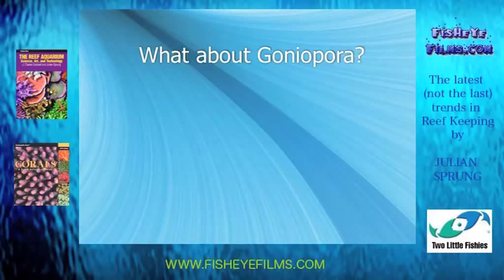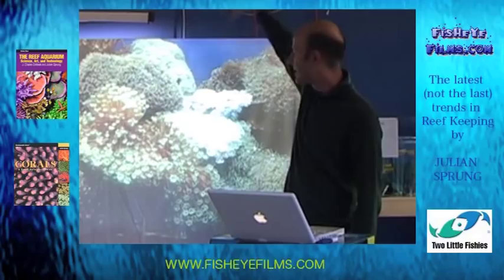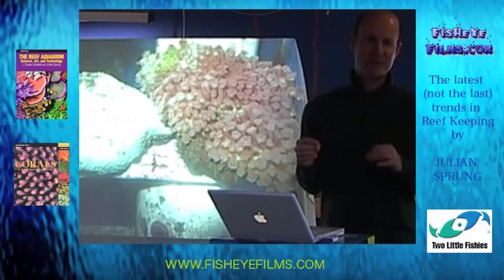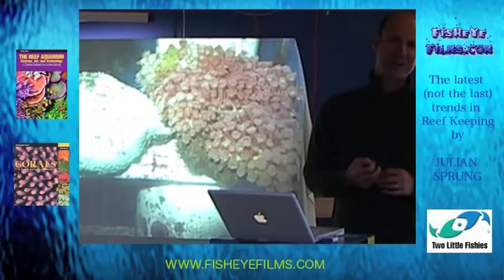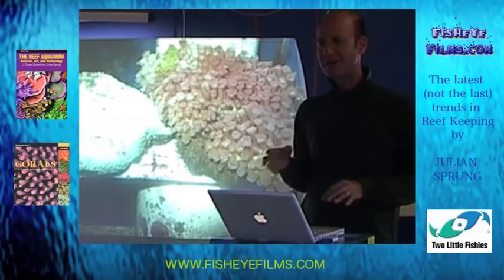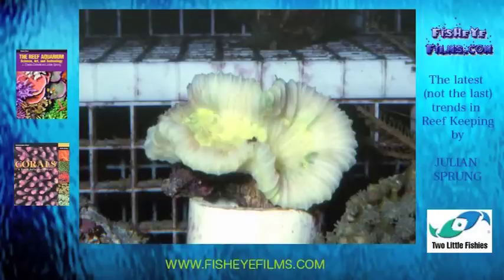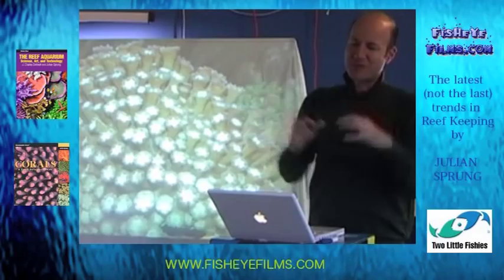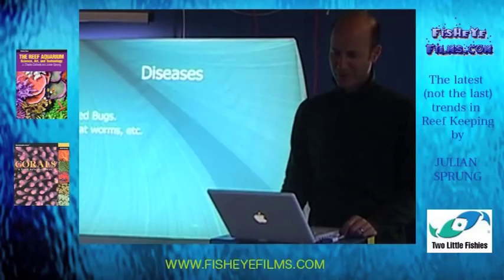Julian Sprung Seminar Pt6 Reef Aquarium Guru holds a Seminar at Majestic Aquariums